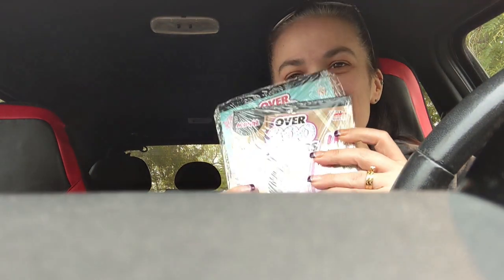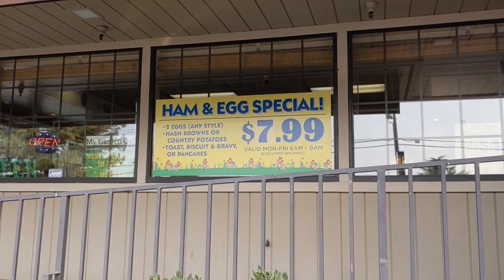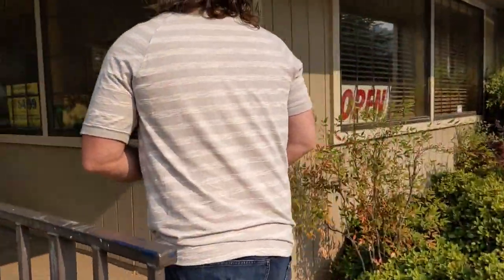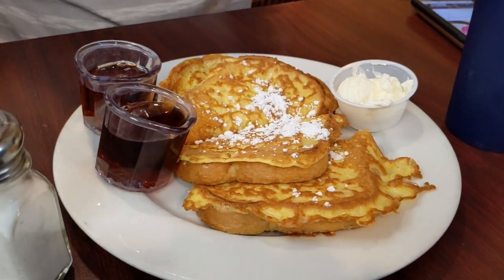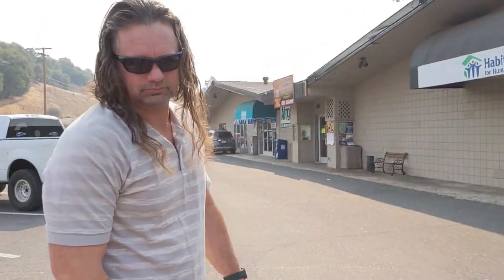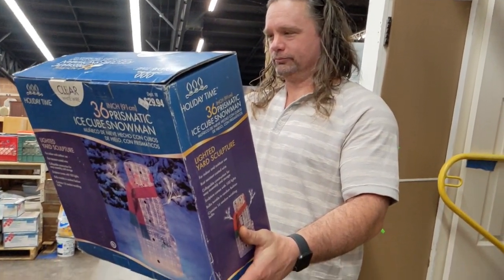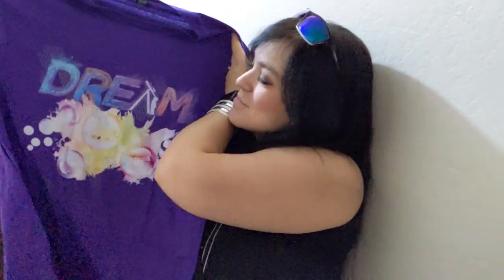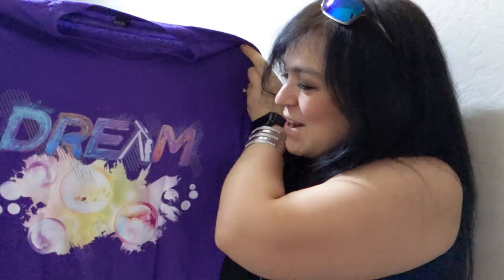Birthday Breakfast and Movies with Ronnie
HAPPY BIRTHDAY RONNIE..
HAPPY VLOGIVERSARY FOH!!
HAPPY SUMMERSLAM WWE

Melody - Mom
Ronnie - Dad
Cayden - Older Brother and son
Elijah - Youngest brother and son (Deceased)
Have a heart for wrestling.  We love WWE, AEW, NXT, ROH and more!!
Our Son Elijah youngest ever at age 8 signed a WWE contract in the middle of the ring on a Monday night raw and it forever changed all of our lives!
Find more videos of Elijah and Drax shadow on our channel!!
We used to vlog everyday On this Channel as a family giving our life story and bring hope to the world, to those who feel hopeless.. But life has changed. We lost our son and Youtube forced us to start over due to turning our comments off..  We no longer can have that community here like we used to... Follow us on our new channel for random vlogs.

OUR PATREONS :
Alberta Matchers
Angiep83/ angelapuckett
Rodney Costa
David clarke
Katie Bug
broly the mighty/ nathanashcraft
Steven Warga
Harold Adcox
Adam Archer
Chichi/ chenoahogue
theresa justice/ T38
Tracy Gurnell
Kayde Root
Natalia Feliciano
Dean Felton
Lindsey/ Lindseyslifenstyle
Denise Roman
Josh Scott
Charlene Uyehara
Missy Moore
Debra Mcleod
Fresh Baked